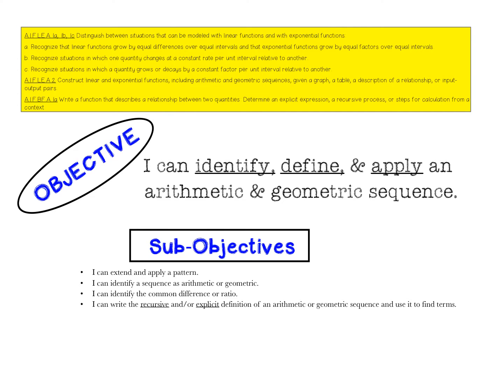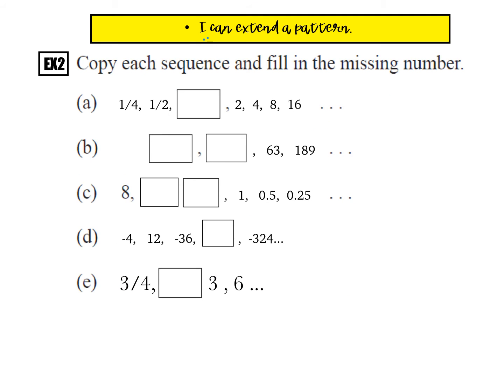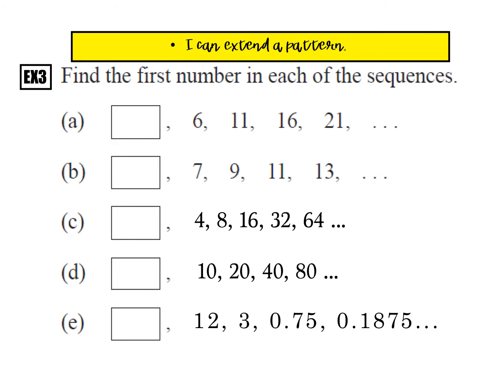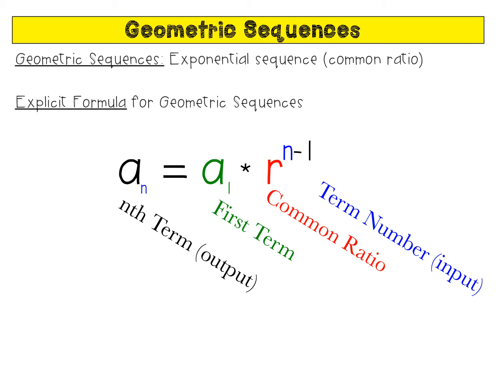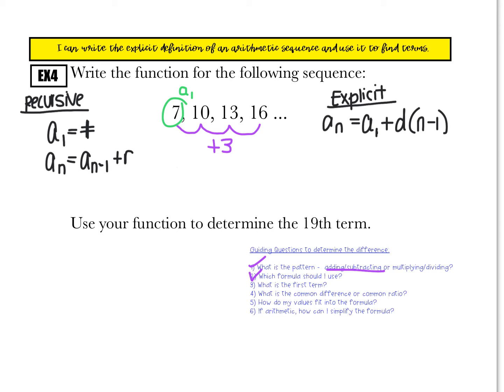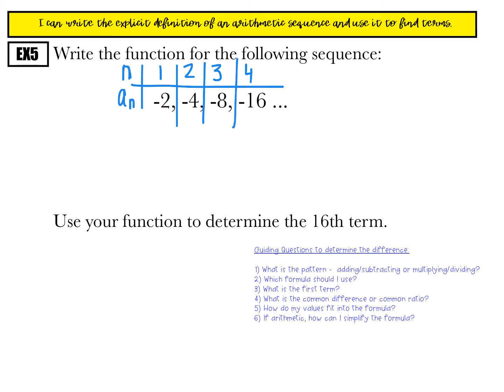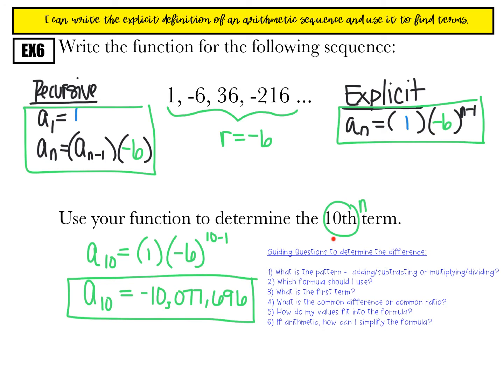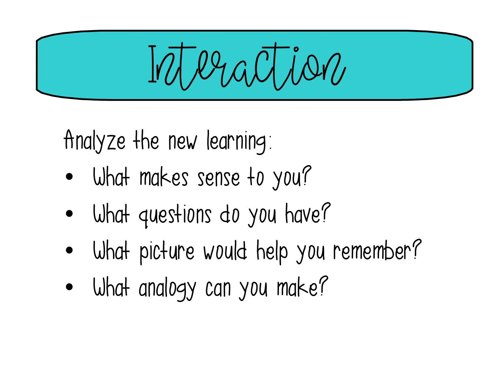A1. Patterns & Sequences Notes